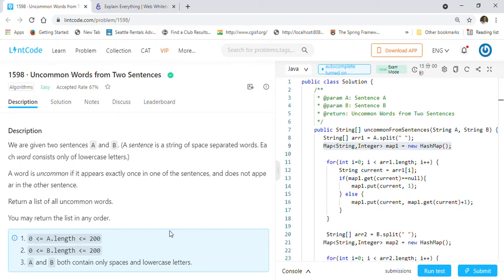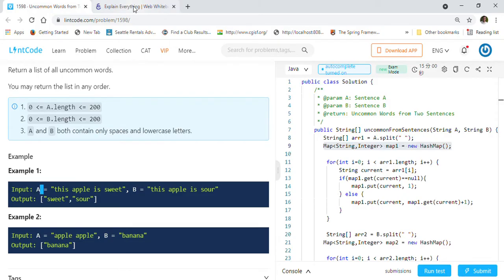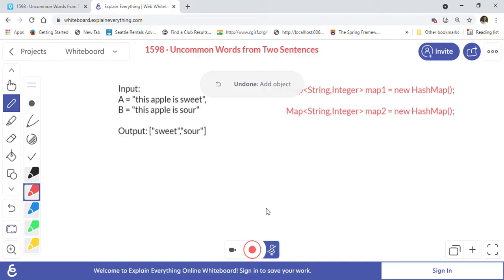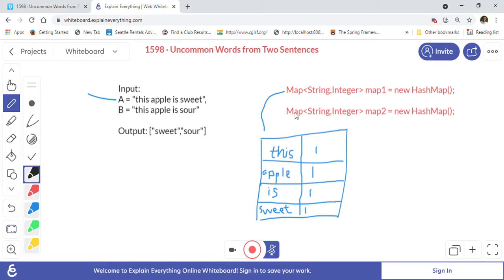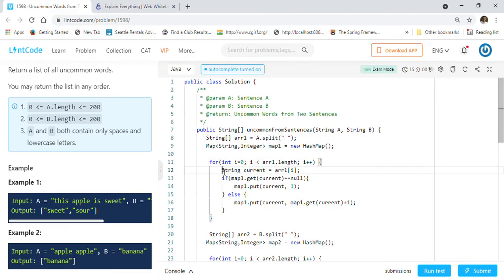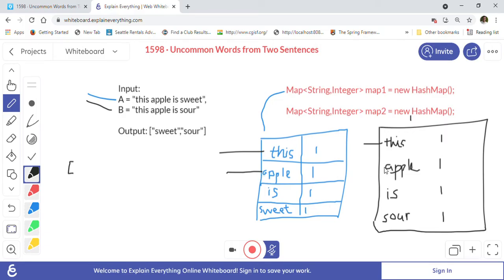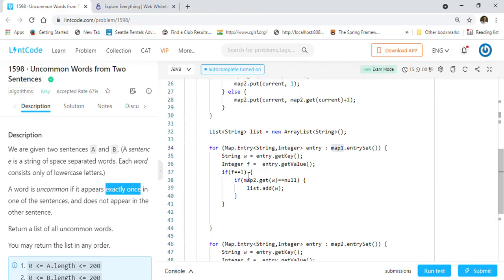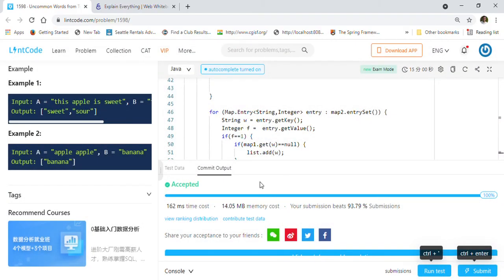Leetcode 884 Uncommon Words from Two Sentences - 93 Percent Faster Java Solution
Leetcode 884 Uncommon Words from Two Sentences
LintCode 1598 Uncommon Words from Two Sentences

Java Solution Using 2 HashMaps 93 Percent

Problem Description:

We are given two sentences A and B. (A sentence is a string of space separated words. Each word consists only of lowercase letters.)

A word is uncommon if it appears exactly once in one of the sentences, and does not appear in the other sentence.

Return a list of all uncommon words.